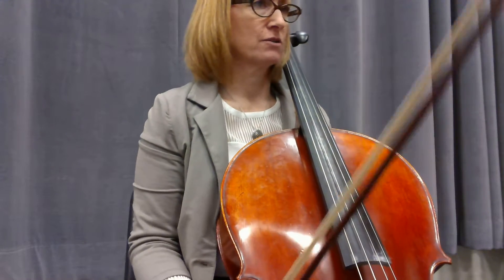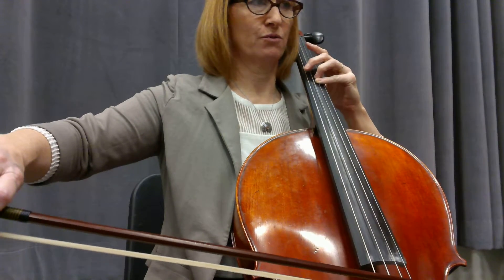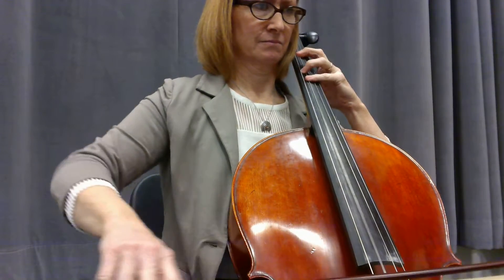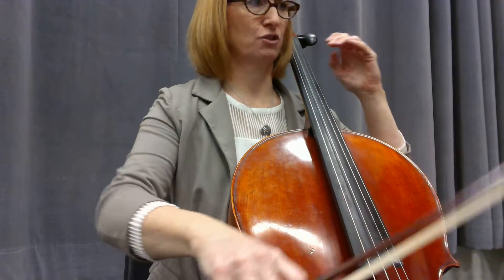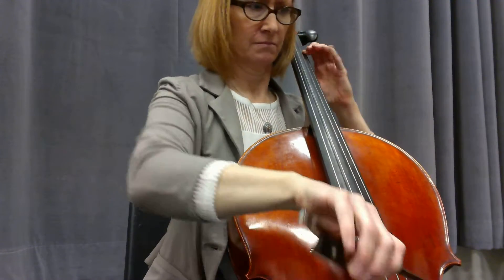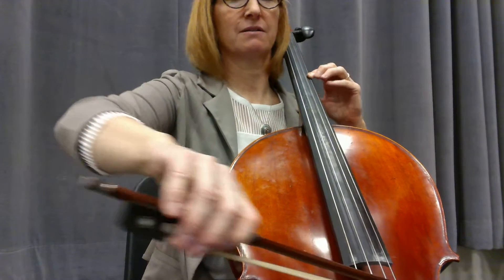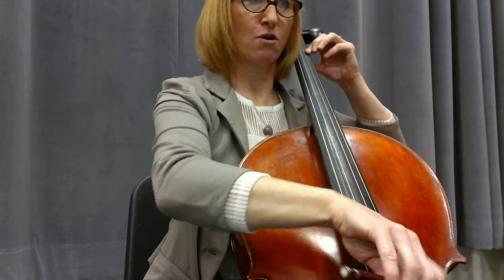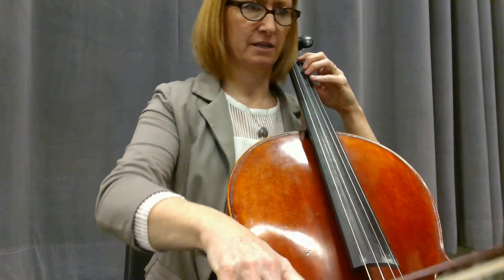To Tame the Raging Rapids